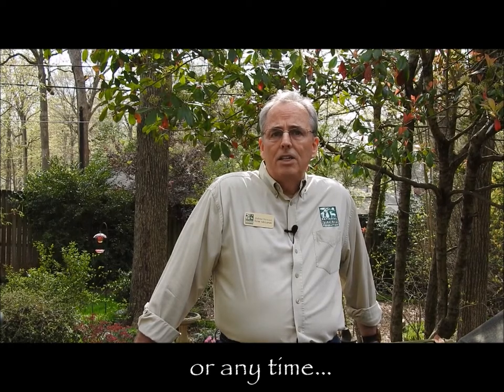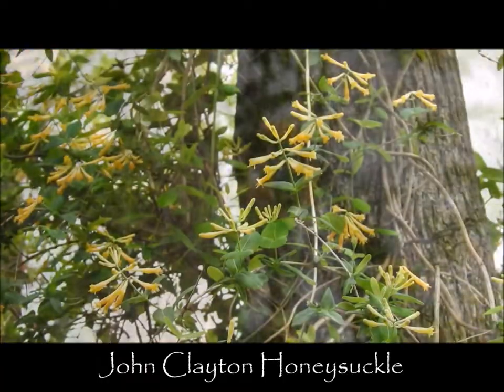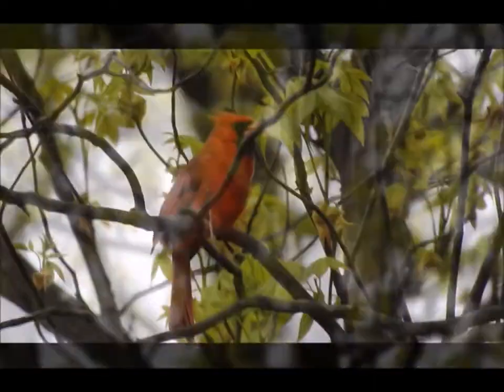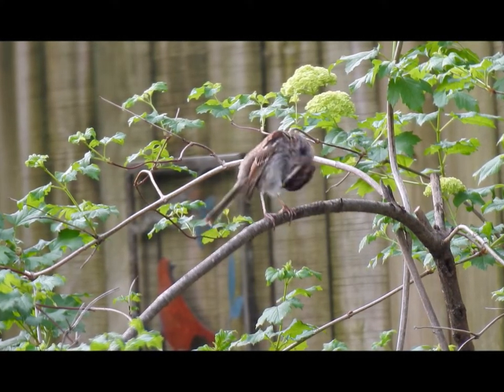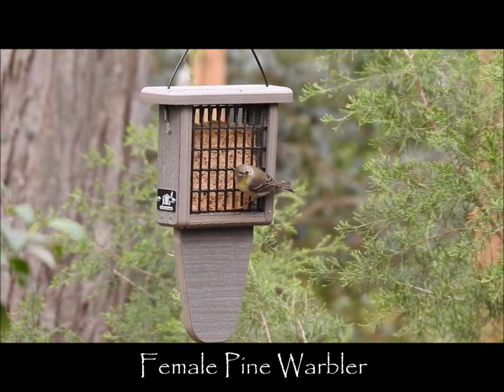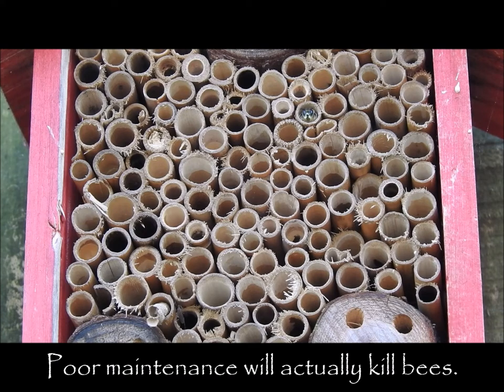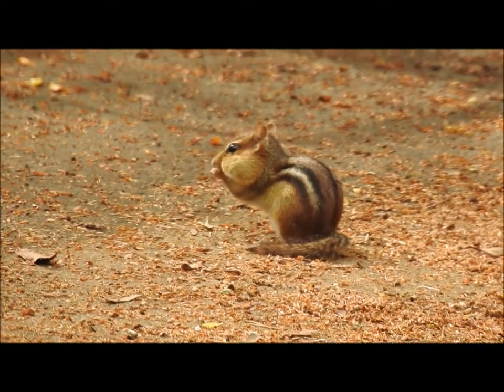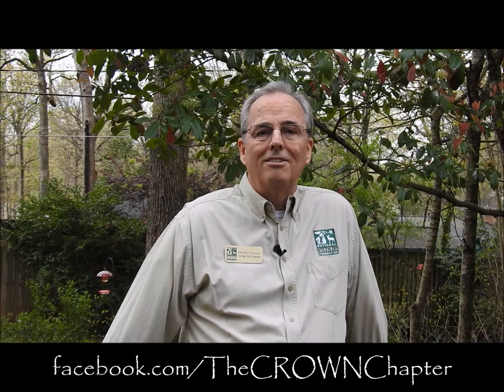What's in Your Yard?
This video was made in one day on March 27th 2020 in my backyard (Charlotte, NC) and during the spread of the coronavirus. The purpose is to encourage the viewer to take a look in their own yards and explore the many wonders of nature that are out there. Let the Charlotte Wildlife Stewards help you understand the ecosystem found in your backyard.